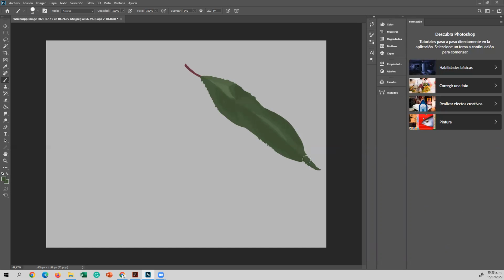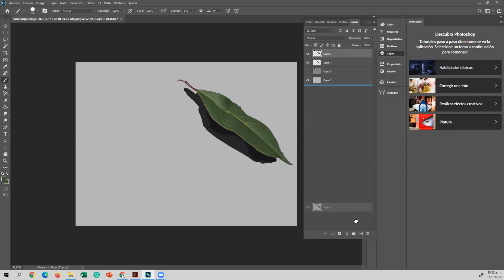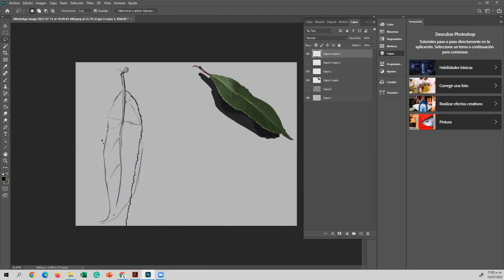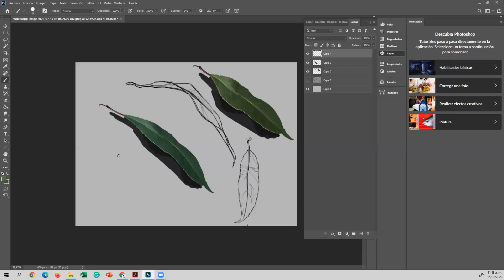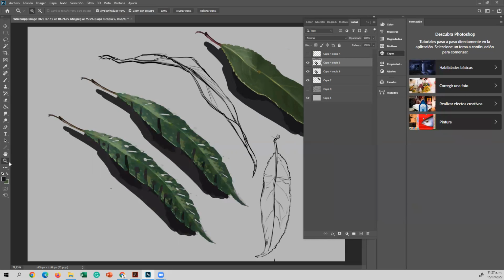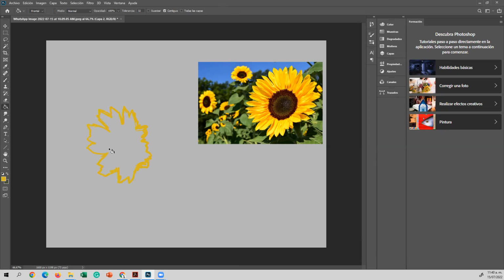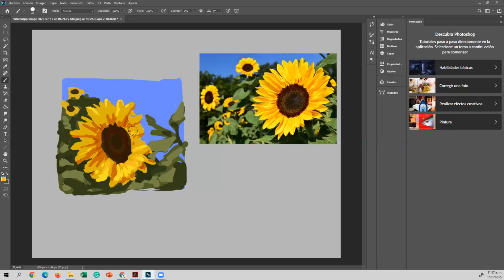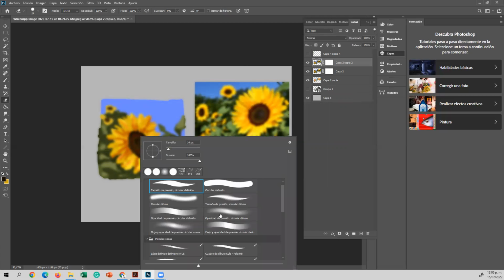a glympse into Greyscale university